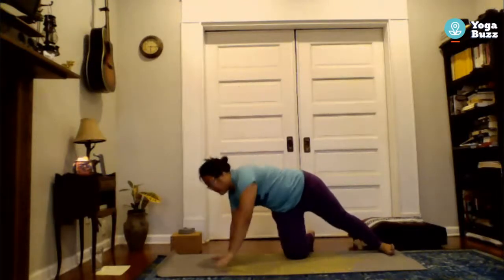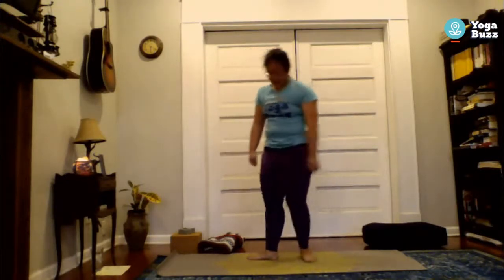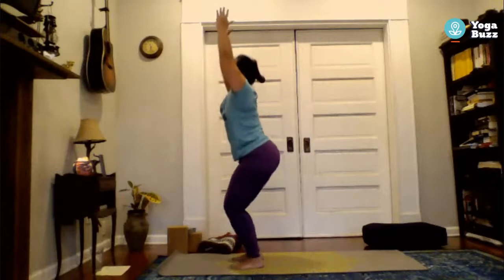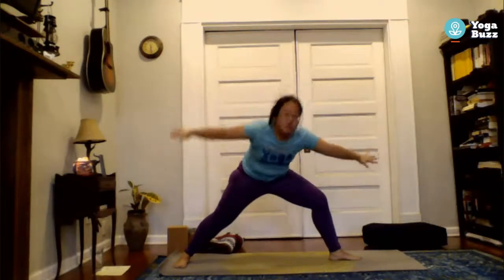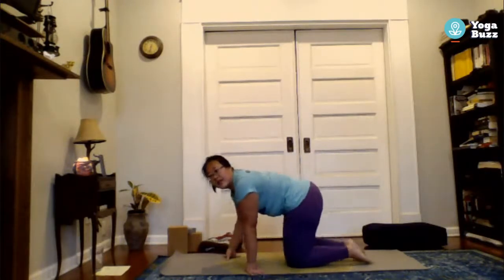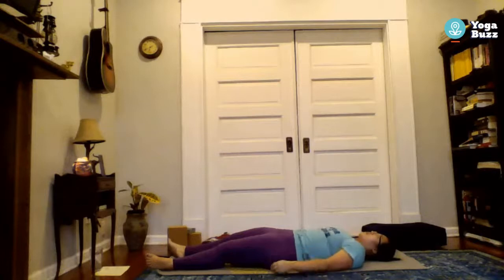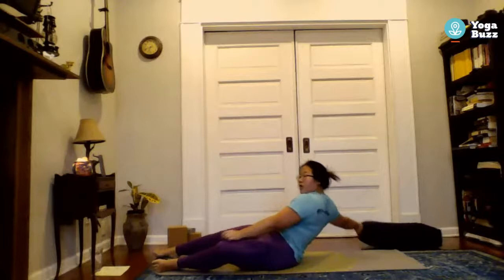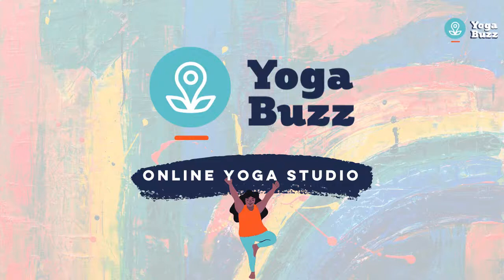Slow Flow with Mindy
Enjoy this 45 minute yoga practice with Mindy Choo.